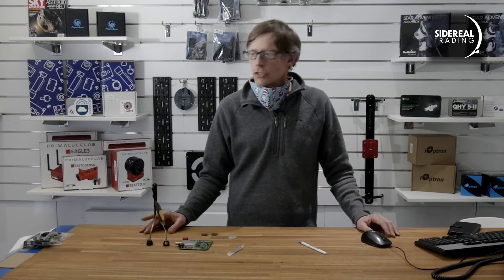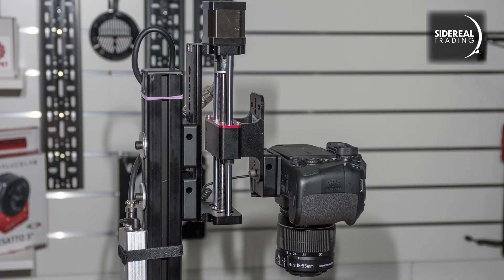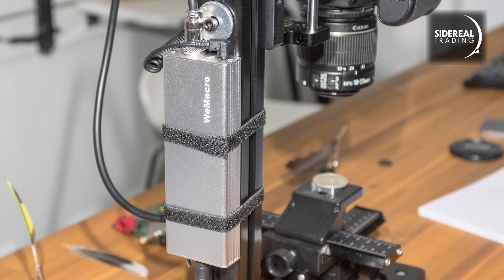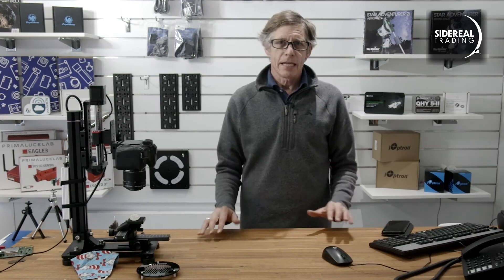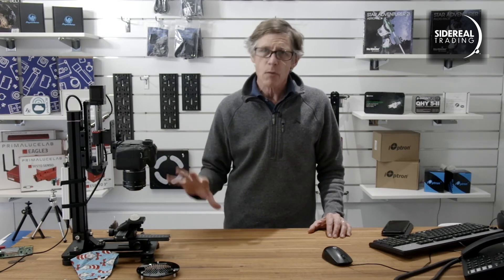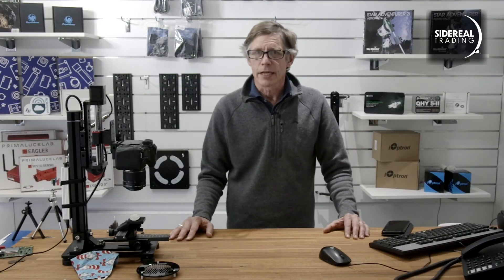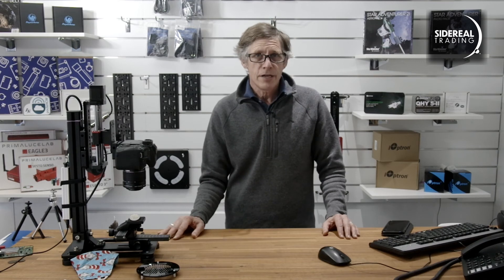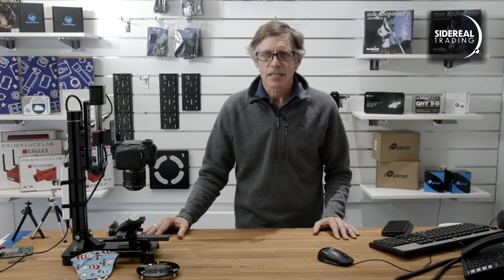Using the WeMacro vertical stand for mosaic macrophotography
This is Bill's second video introducing macrophotography with the WeMacro Rail.

In the last video Bill demonstrated the WeMacro Rail on its own. But the astrophotographers' creed is that we always want more, so in this video, he brings in the WeMacro vertical stand.

Not only does this give a different angle on the subject, but it also has a graduated adjustable stage. This can move the subject and allow you to get mosaic images. You need to do this if you are so close to the subject that you can't get it all in the shot.

In this video, Bill uses ambient light (no flash) to take a mosaic image of a silver Australian 50 cent coin from 1966. The lens used was a stock 18-55mm f/3.5 mounted in reverse on a Canon 8D.

Afterwards, he compares the image with one taken with a conventional macro lens, a Tokina 70-220 f/3.5 with Pentax M42 screw mount.

Sidereal Trading is planning some workshops in macrophotography, so keep an eye out for details. These will be held face-to-face in Tullamarine, in Melbourne, but Zoom workshops are always possible.

We sell and support telescopes, mounts, domes and electronic gear, including dome automation. We also sell a wide range of cameras, focusers, macro gear, and other accessories. And because we're staffed by astrophotographers, not only do we know something of our trade, we're also obsessive about quality.

YouTube: search for our channel under "Sidereal Trading"